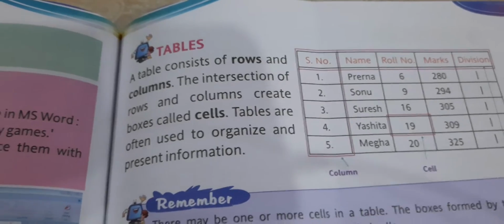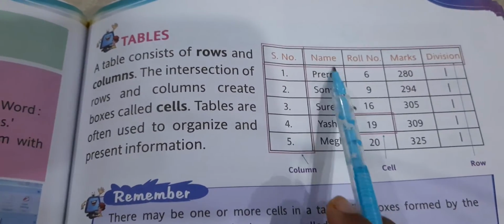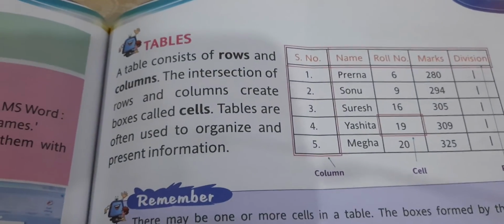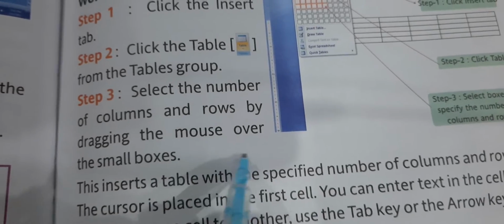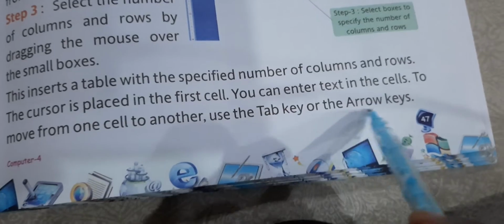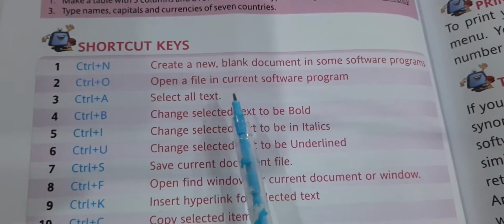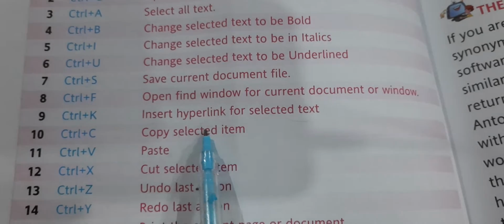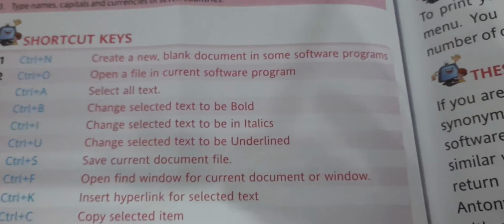Class 4 Part 1 04/09/21